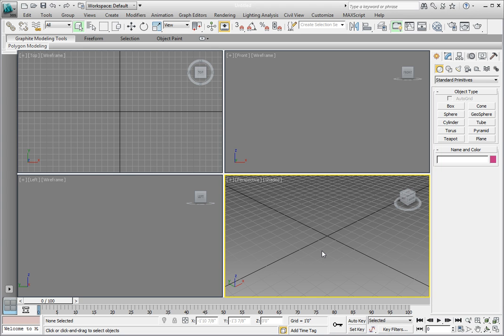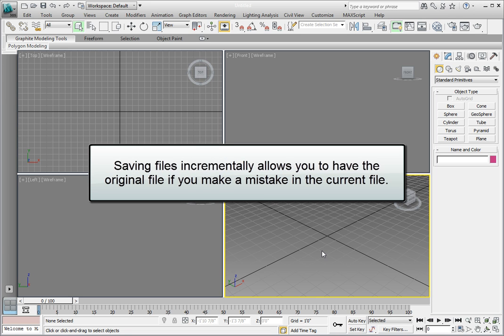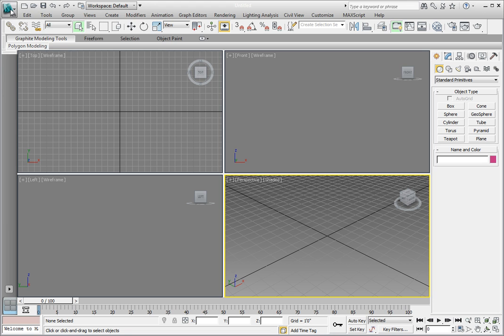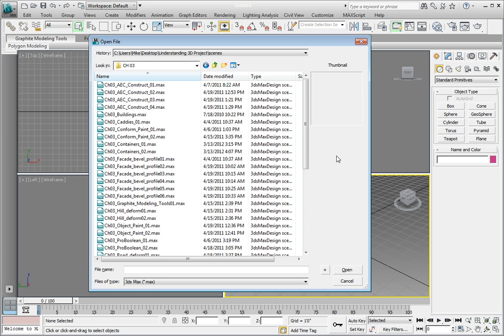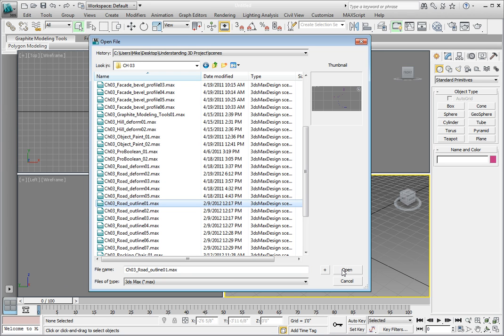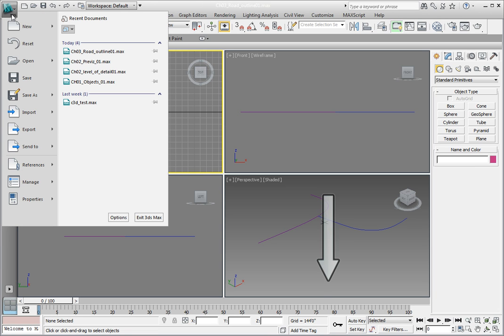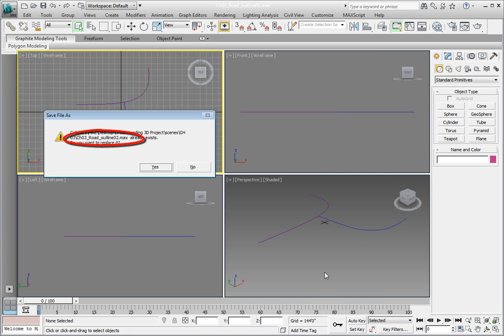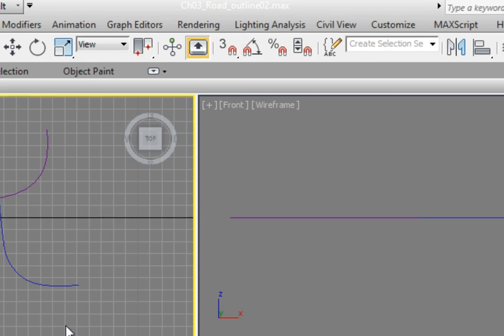3ds Max full tutorial Part 28